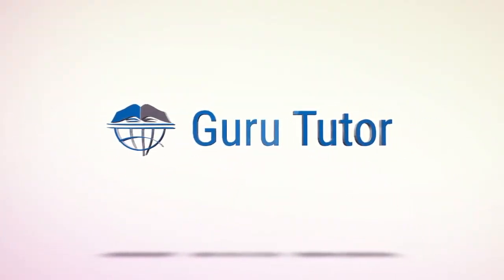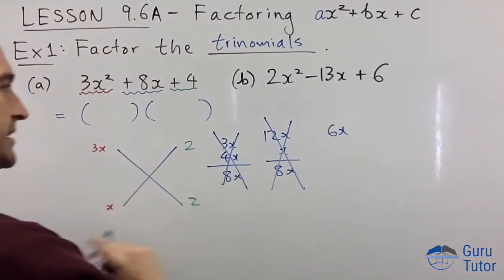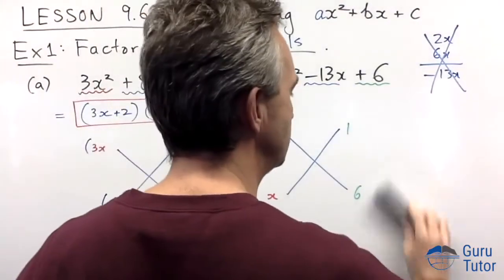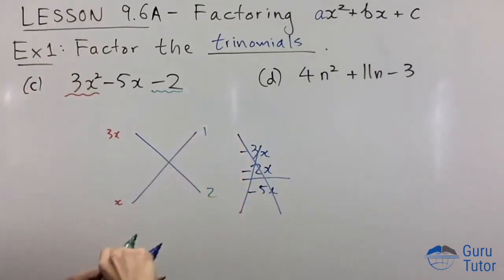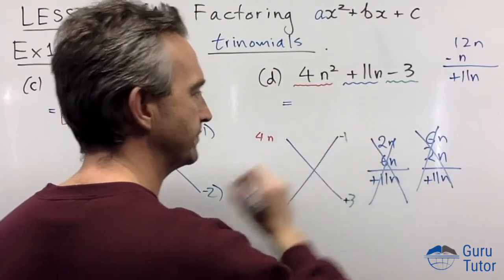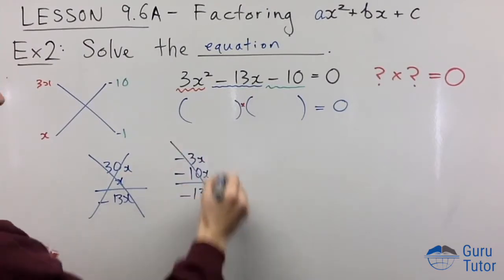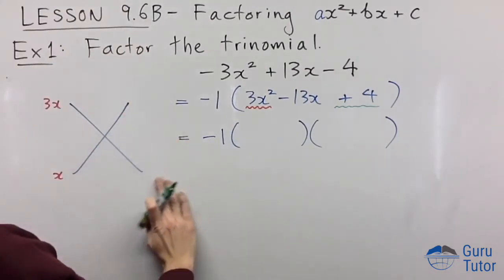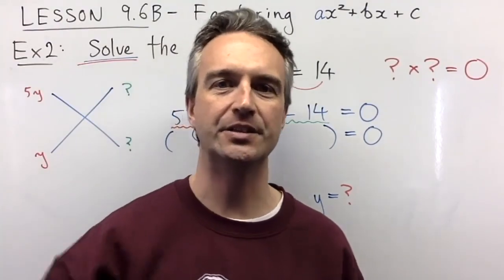Factoring ax2 + bx + c (2020 DL)